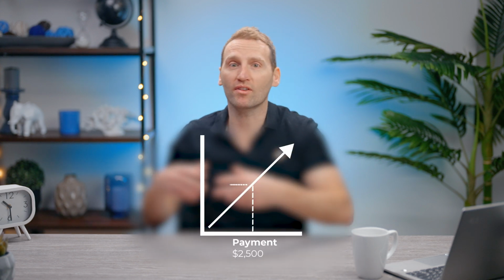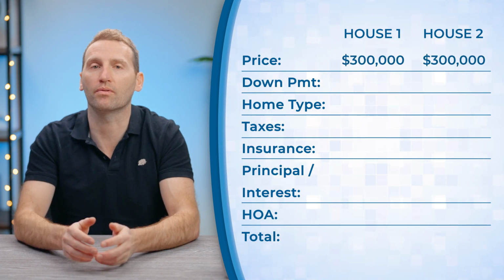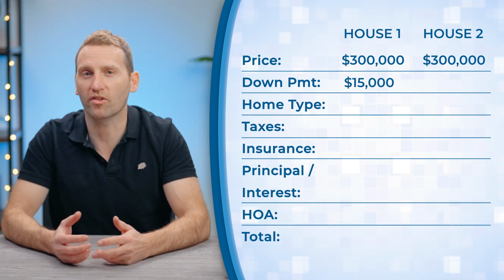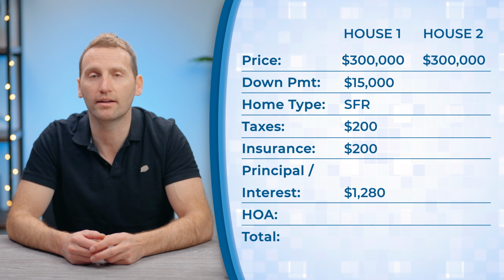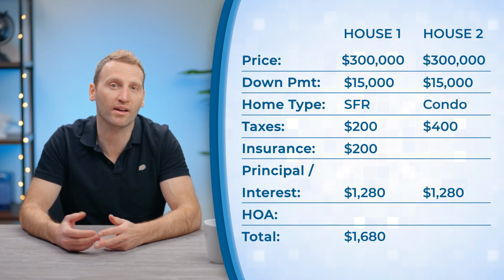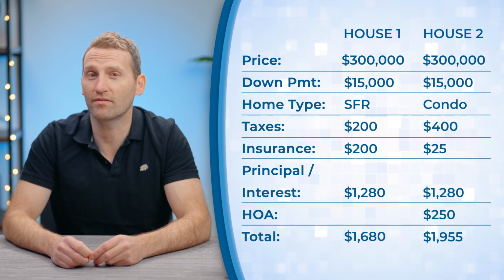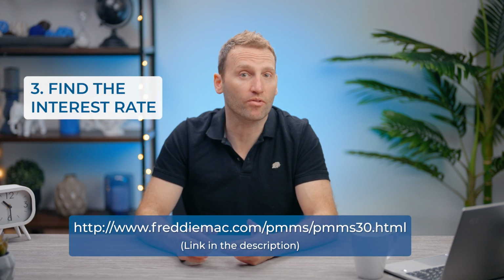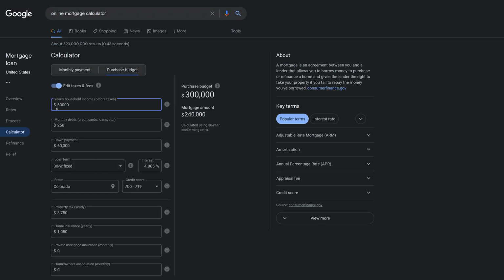WAY MORE THAN YOU MIGHT THINK! | Calculate What Home You Can Afford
- Figure out Exactly what you can spend on a Payment each Month

Chapters:
0:00 Introduction
0:35 how a lender figures out what you can afford
1:18 examples of what you can afford
2:48 What changes your monthly payment?
3:13 Figuring out your unique amount you can afford.
4:16 My calculator - I'll send you free!